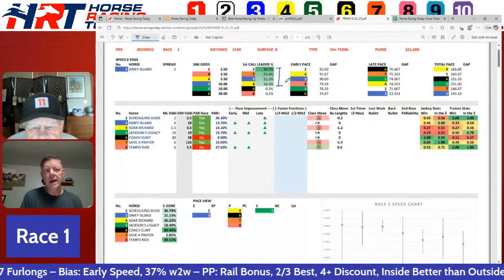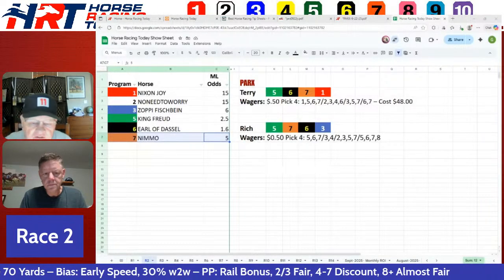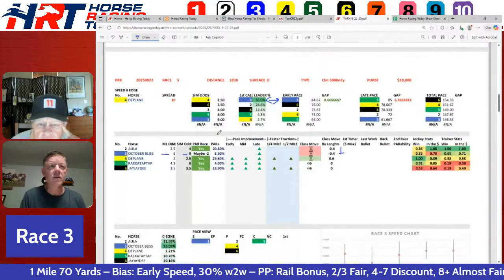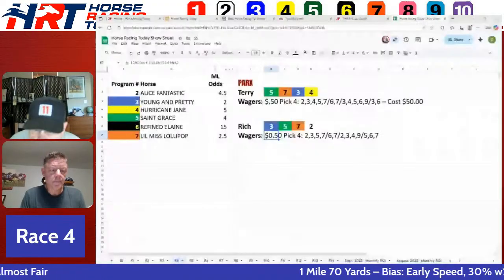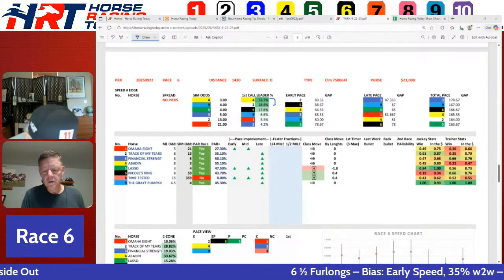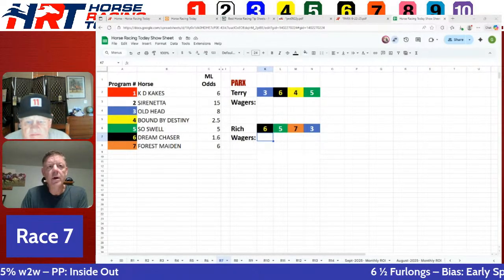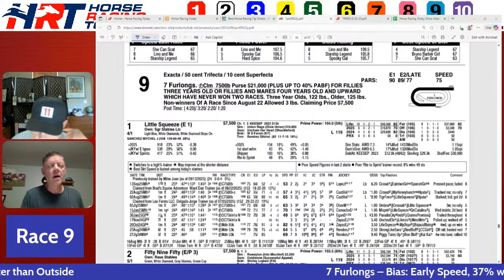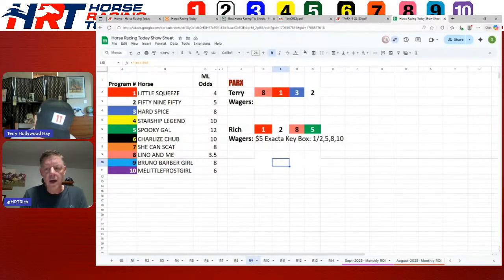Money Monday at Parx | 9 Races | Fast Track Action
Terry and Rich are back for Money Monday at Parx Racing with a fast main track and a 9-race card lined up! After a weekend of big results, we’re ready to kick off the week with insights, angles, and data-driven analysis to help you spot the contenders.

From maiden specials to seasoned runners, today’s card has the perfect mix of favorites, longshots, and value plays. As always, we’re breaking down each race, sharing key stats, and highlighting horses that fit winning profiles at Parx.

👉 Don’t forget to check out the Smart Sheets for even deeper insights.

👉 And if you enjoy the show, you can support us through the Tip Jar — every bit helps us keep bringing you daily picks and analysis!

Join us for all 9 races from Parx — where Money Monday means fresh chances to cash in on fast-track racing!

Race Video Times
Race 1 2:00
Race 2 6:46
Race 3 12:18
Race 4 16:25
Race 5 20:00
Race 6 23:07
Race 7 26:40
Race 8 30:00
Race 9 35:03